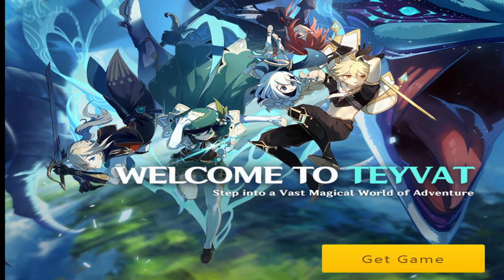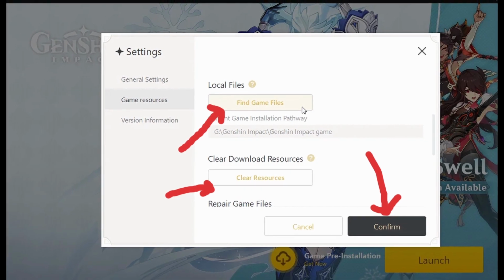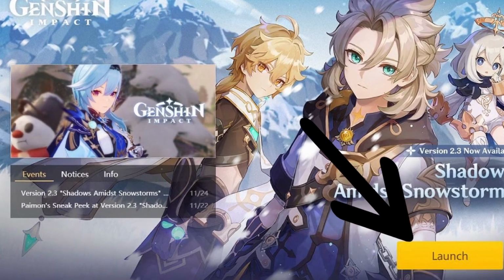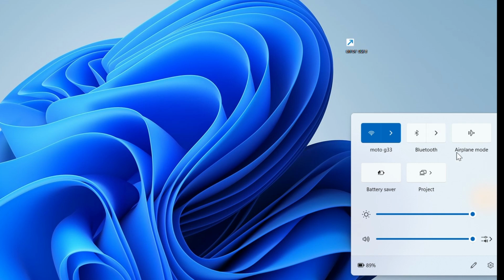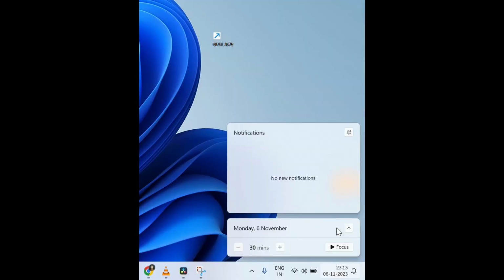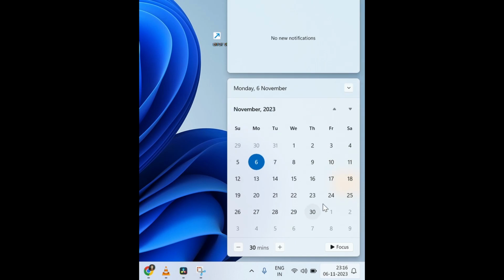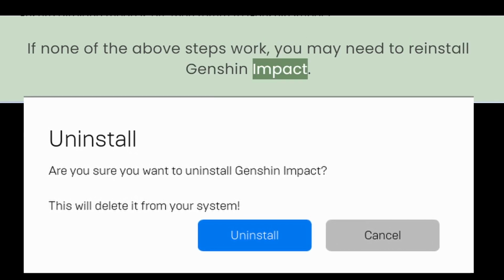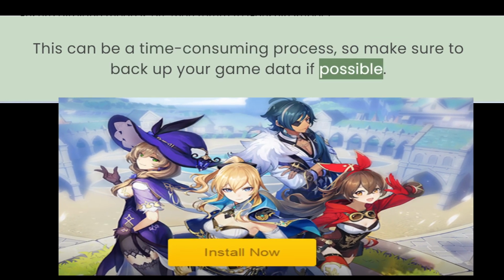Genshin impact error code 4201- Fixed 100% in 1Min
From Android to Windows, iOS, games, and beyond, we've got you covered. Join us for expert tutorials and insightful tips to fix any error you encounter.